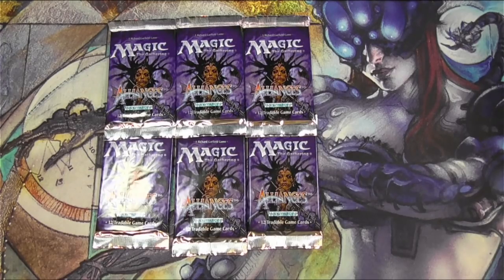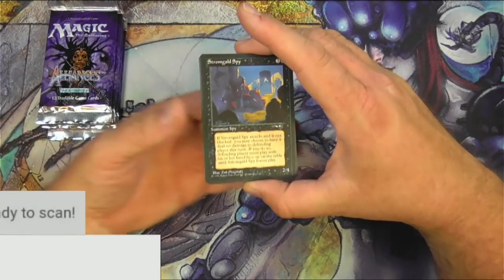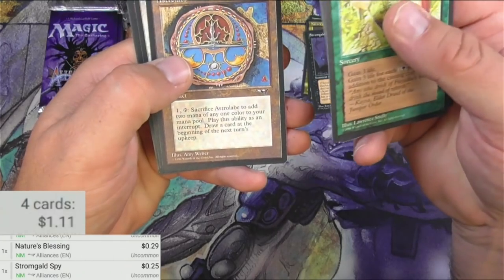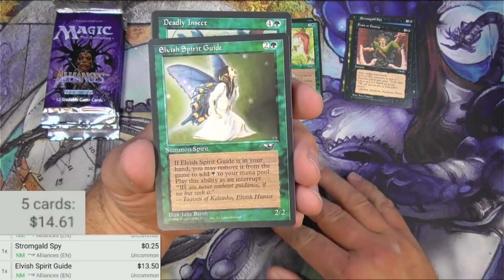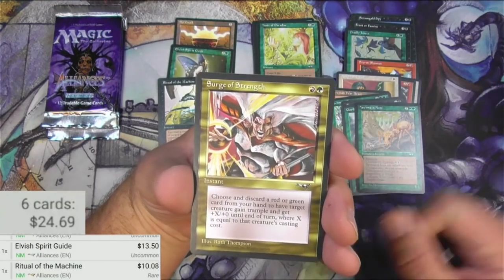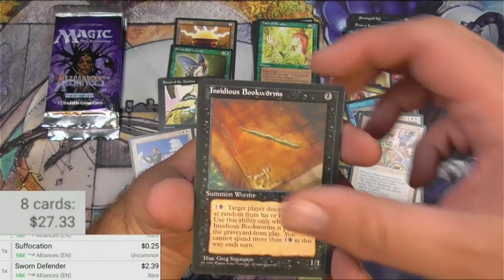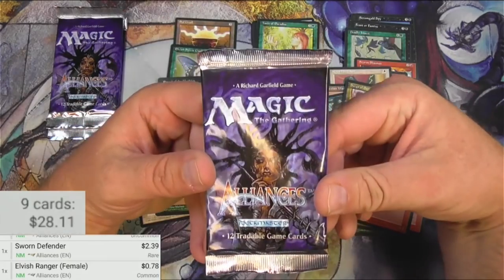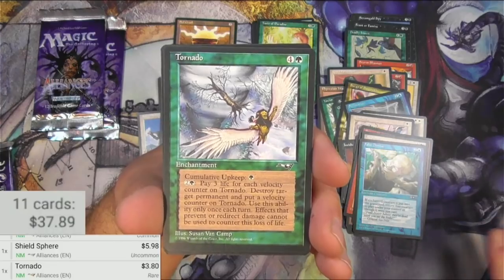Questing for Phelddagrif in the most Tragic of Ways